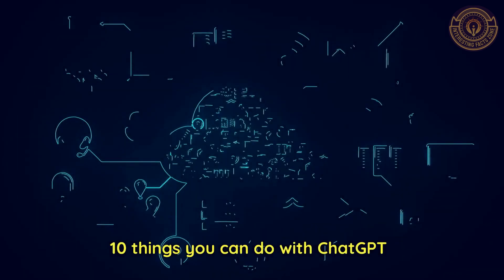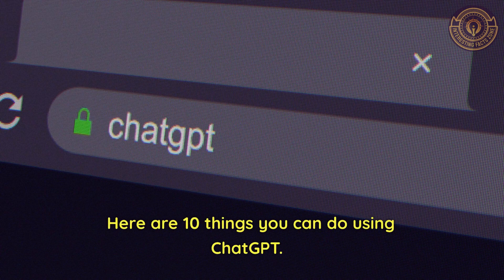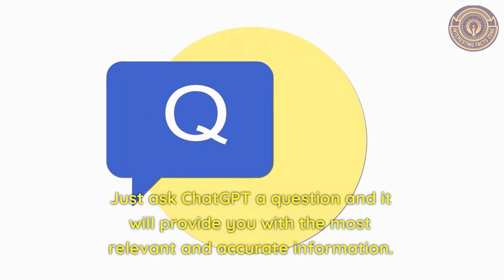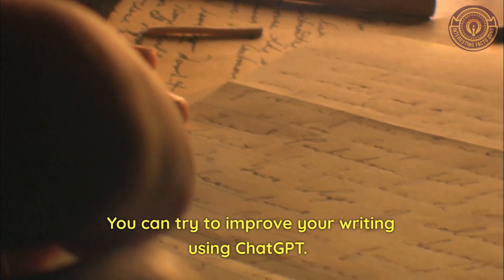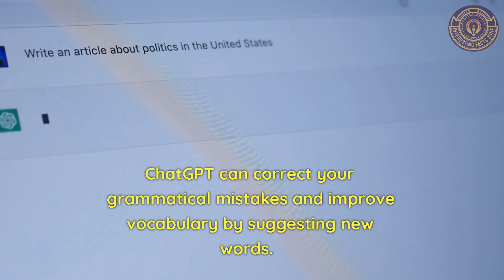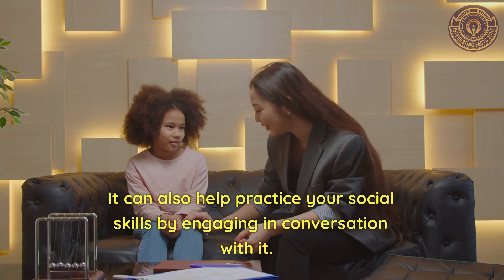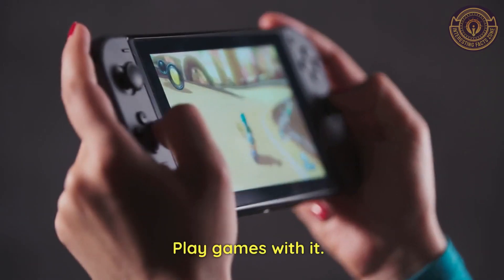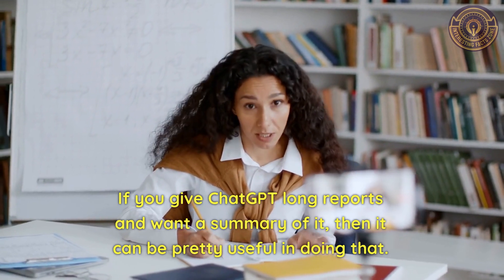10 things you can do with ChatGPT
10 things you can do with ChatGPT